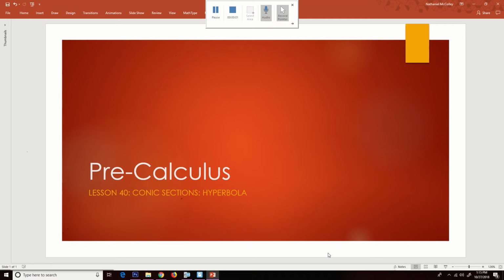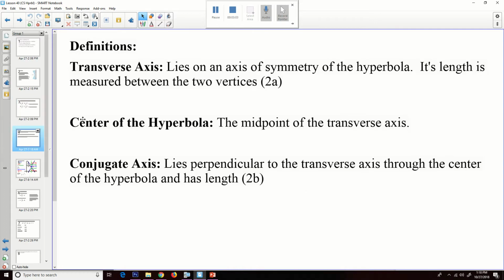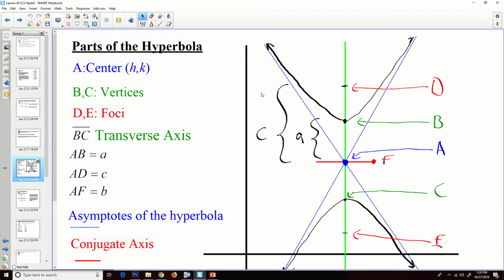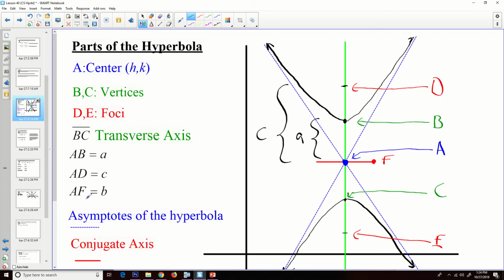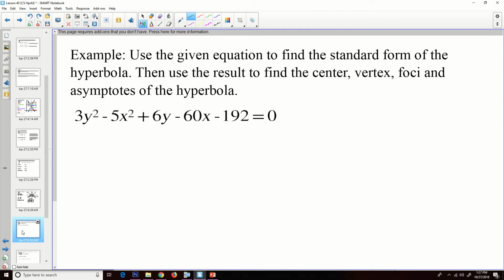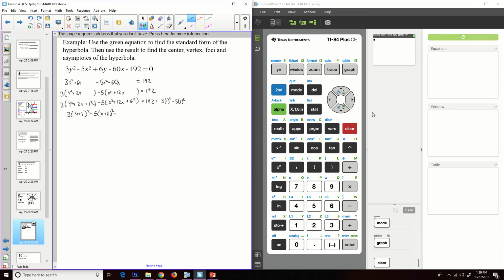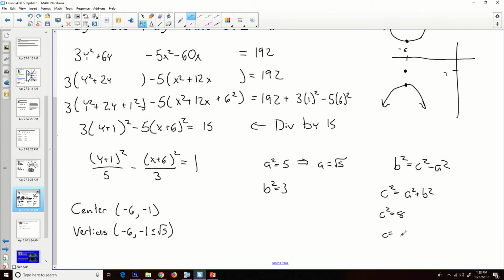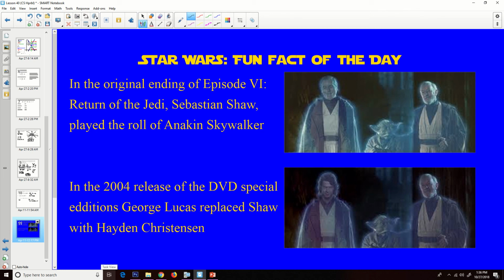Pre-Calc: Lesson 40